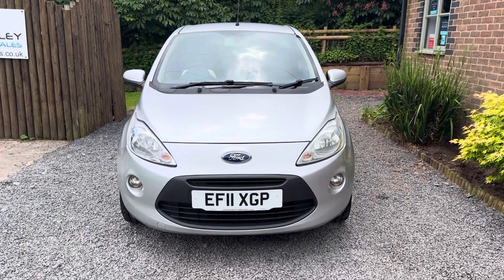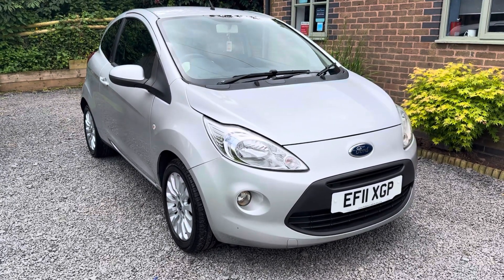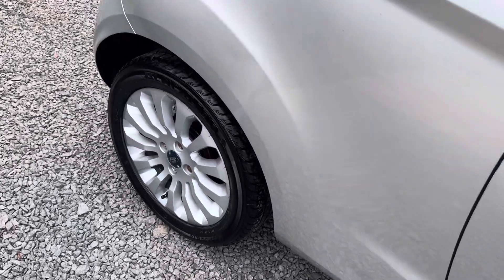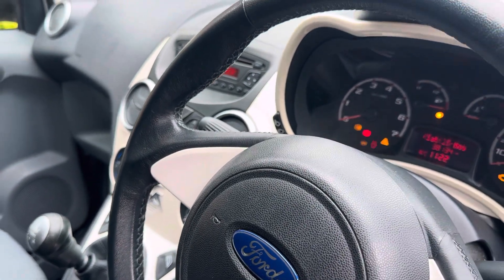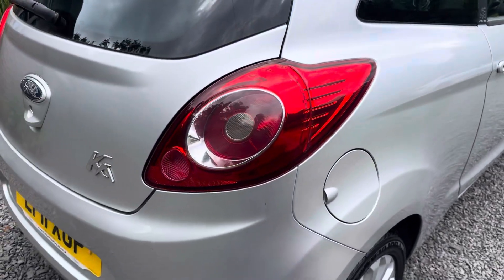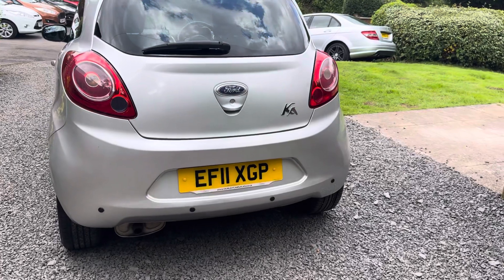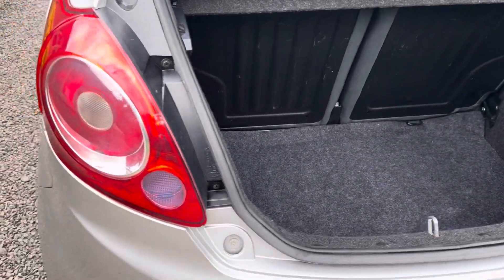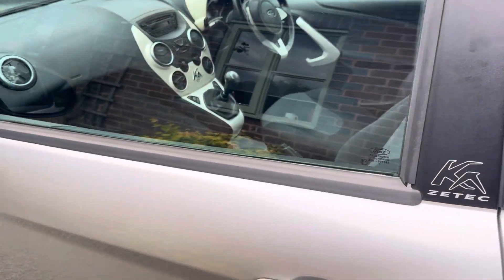25 May 2024